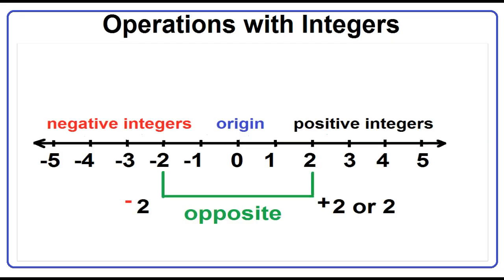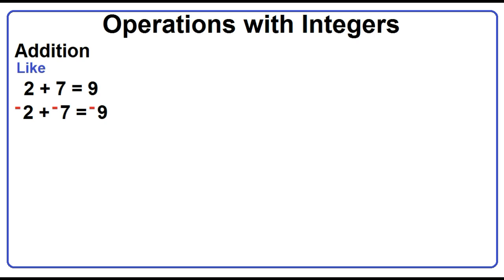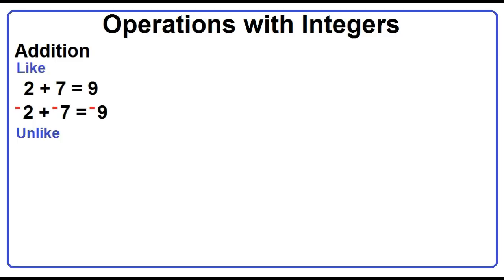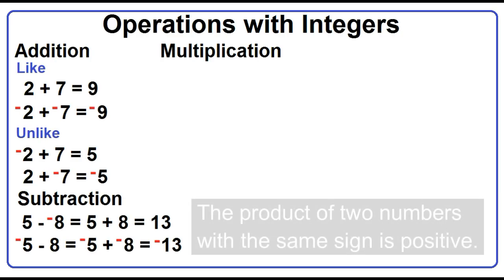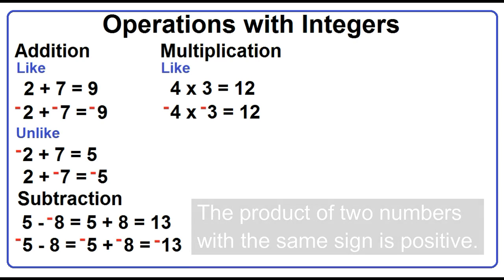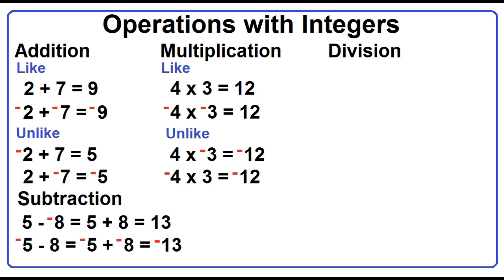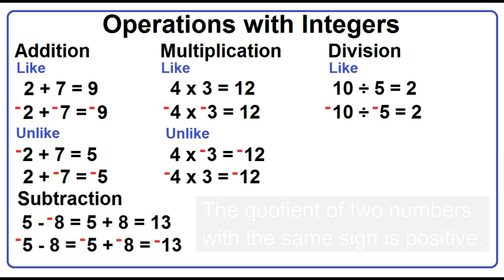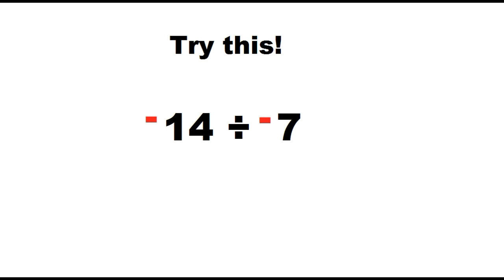Operations with Integers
Add, subtract, multiply, and divide integers.